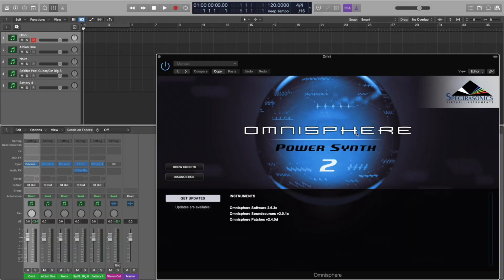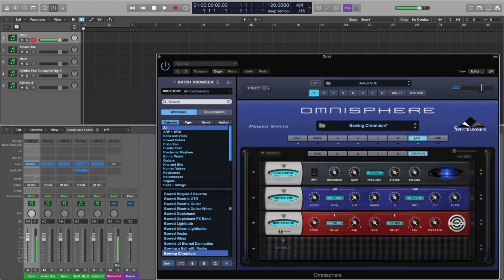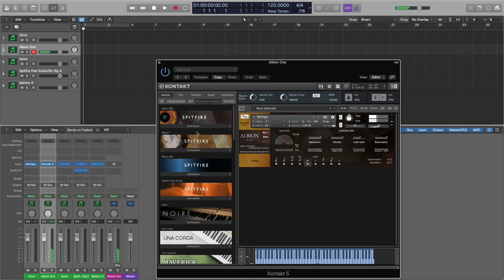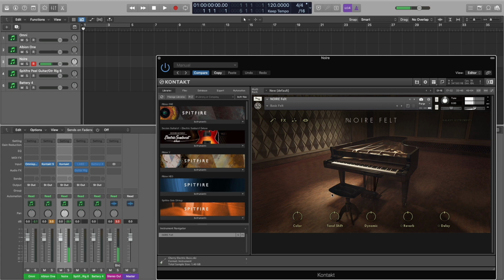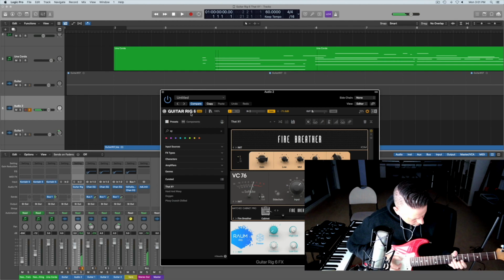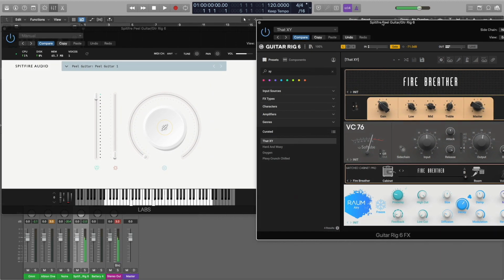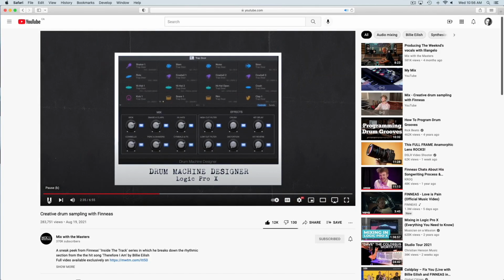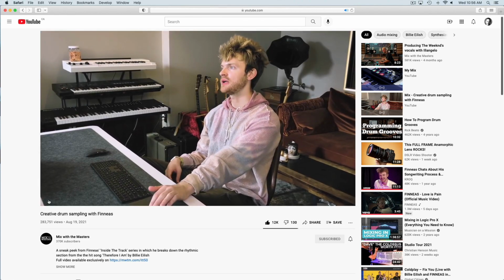Top 5 Sample Libraries for Cinematic and Ambient Music Production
Breaking down what I think are the best 5 libraries to start off with when producing cinematic and ambient music.